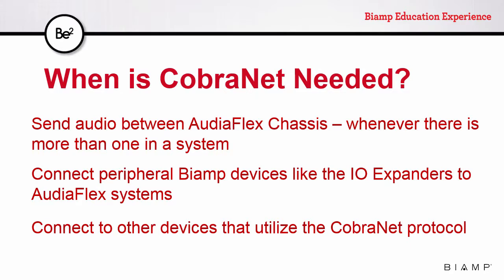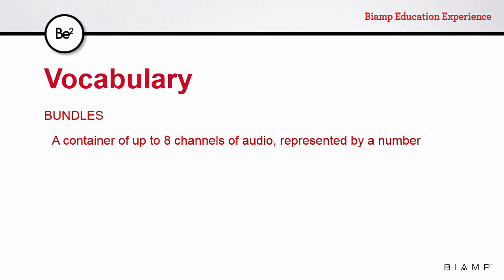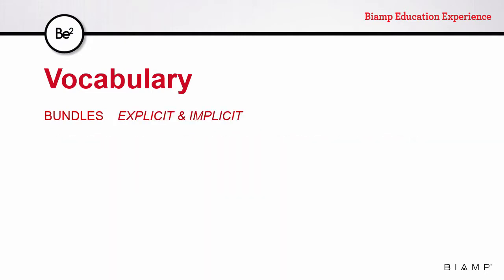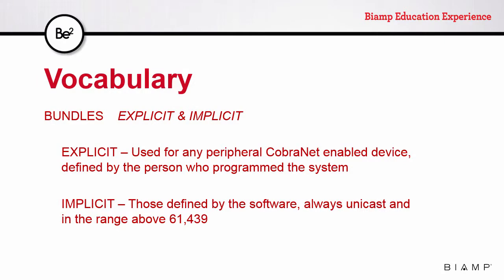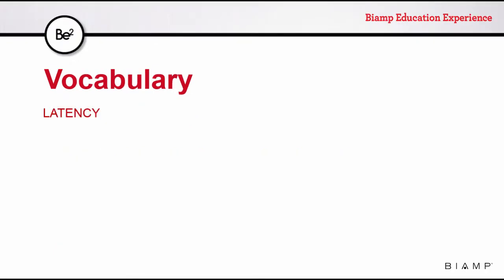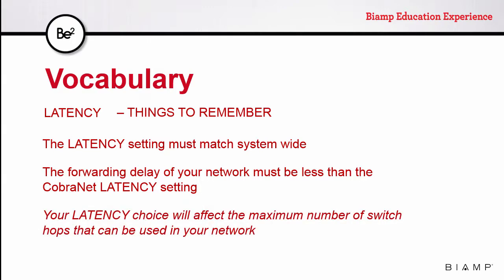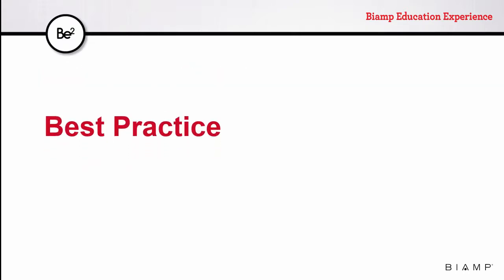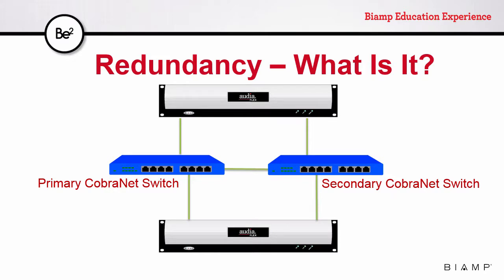CobraNet, Nexlink & Multi-Device Systems